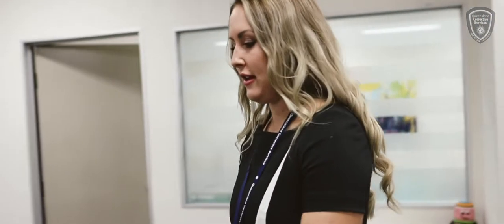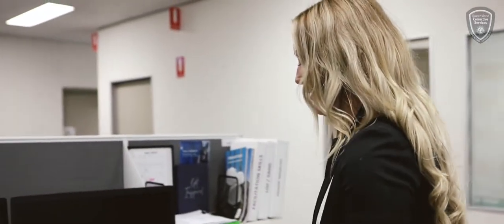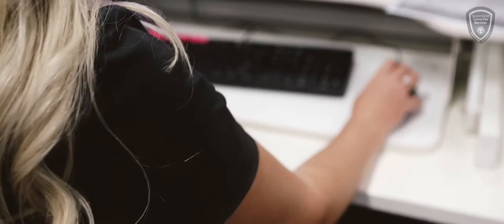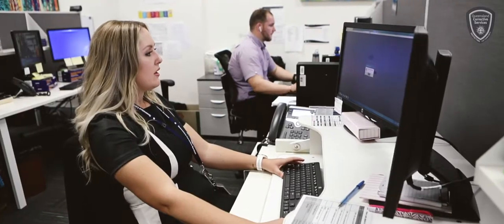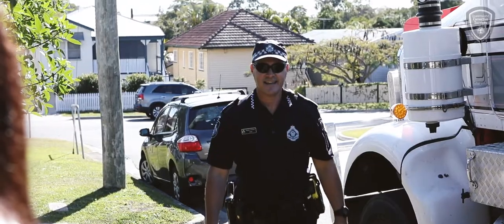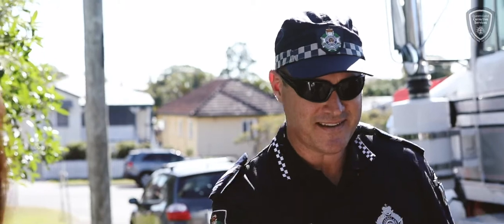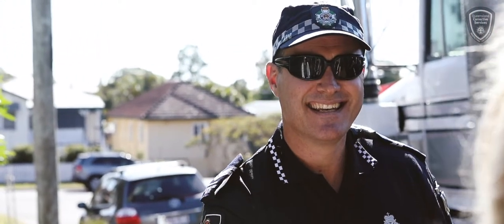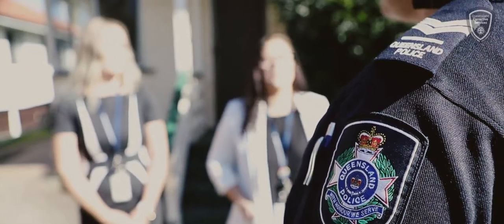Emily's story (Senior Case Manager)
Take a look inside and see if you're up for the challenge - head to corrections.qld.gov.au/careers/ for more info!